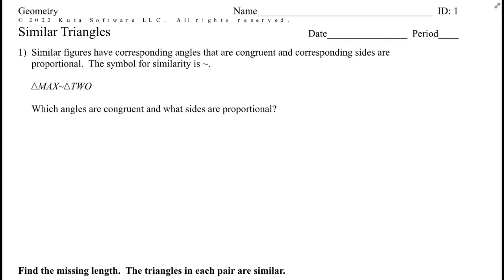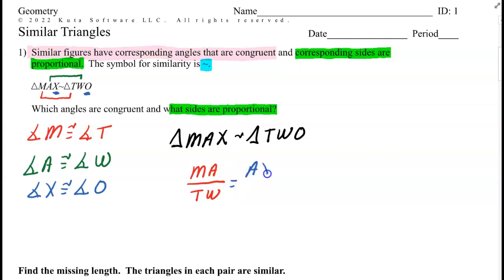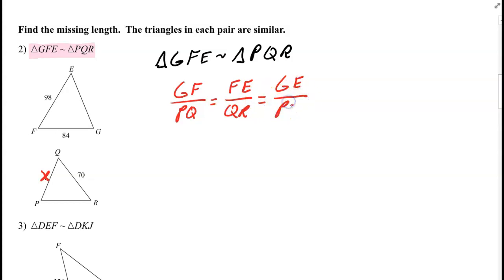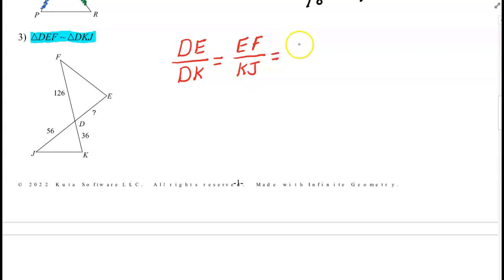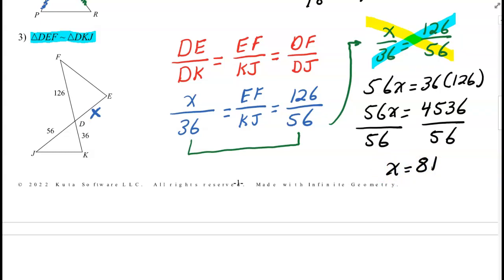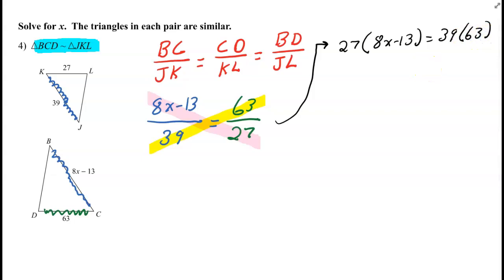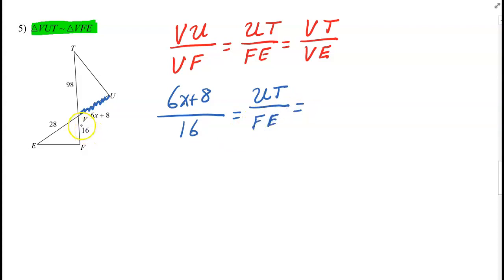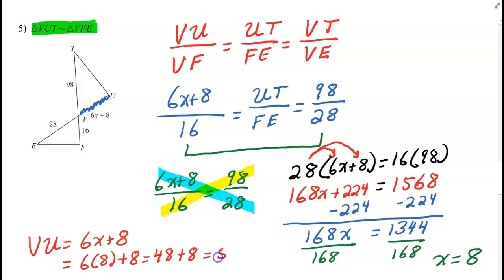Similar Triangles - Finding a missing side.